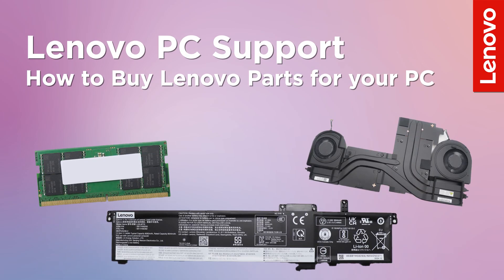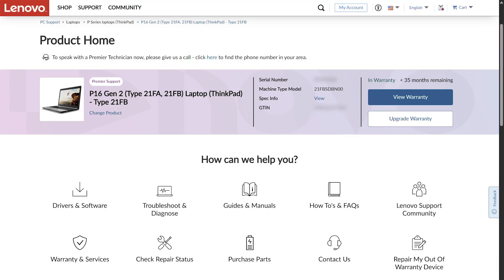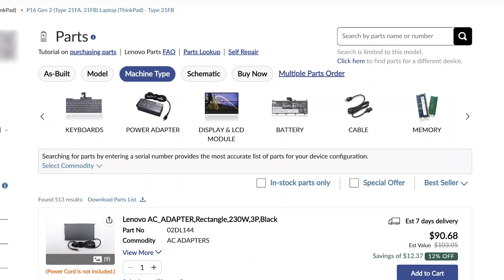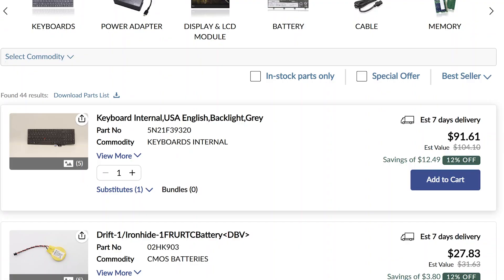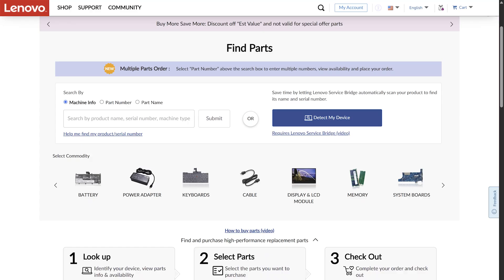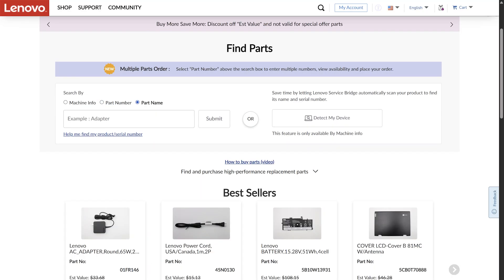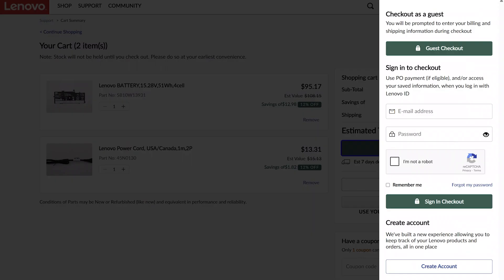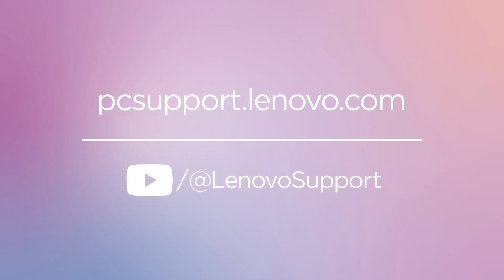How to Buy Lenovo Parts for Your PC - Lenovo Support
When you need to replace components on your PC, we recommend using the parts buying feature on the Lenovo Support site.